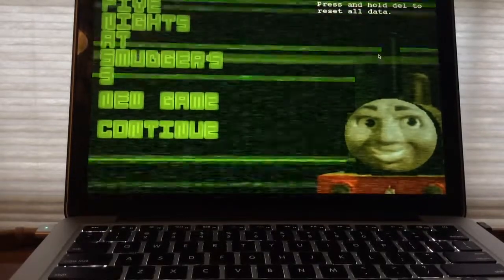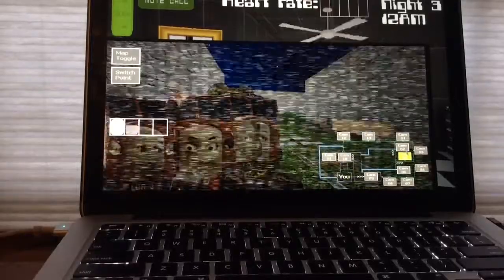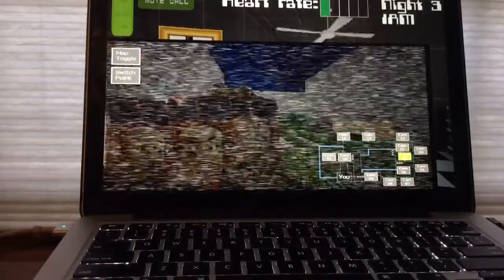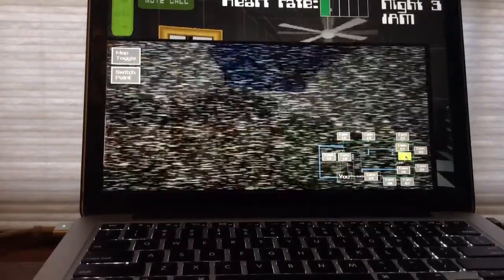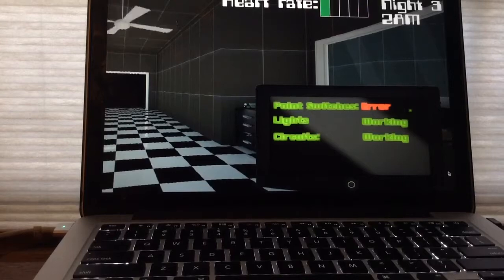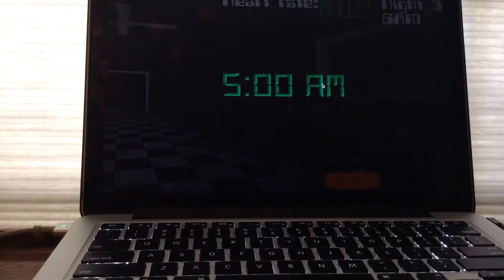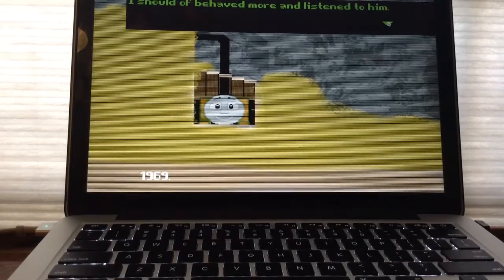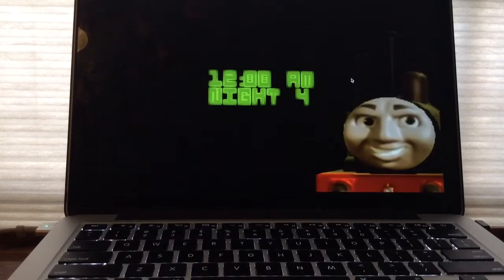Five Nights At Smudgers 3 Night 3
Poor Smudger did not get rescued and it's all dukes fault